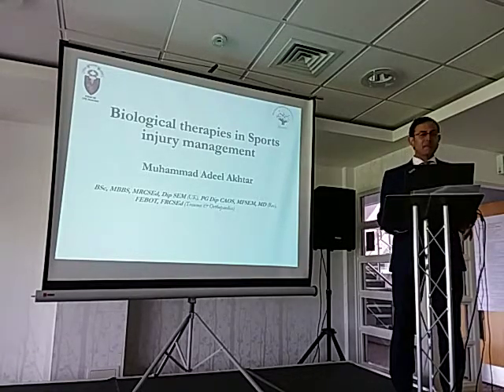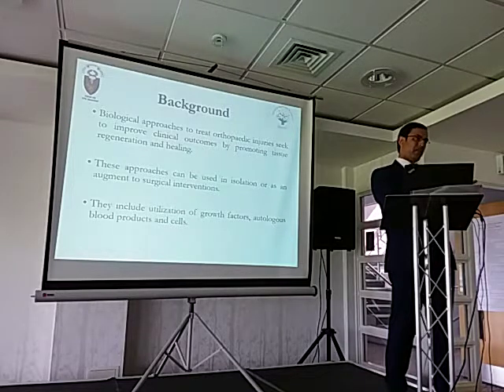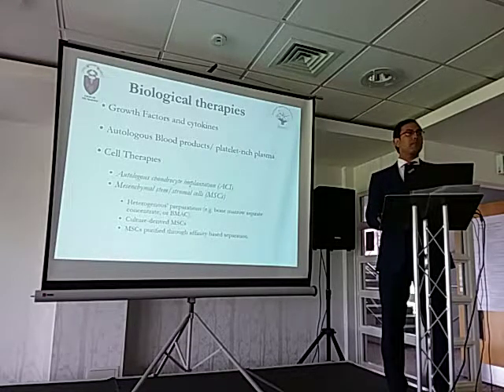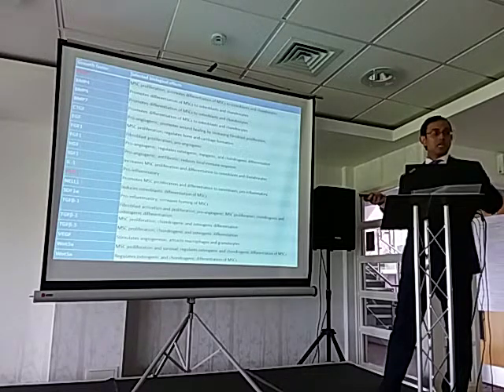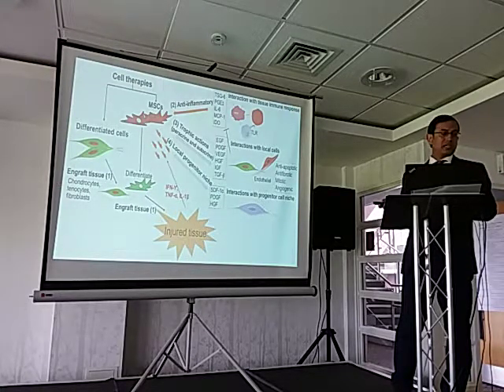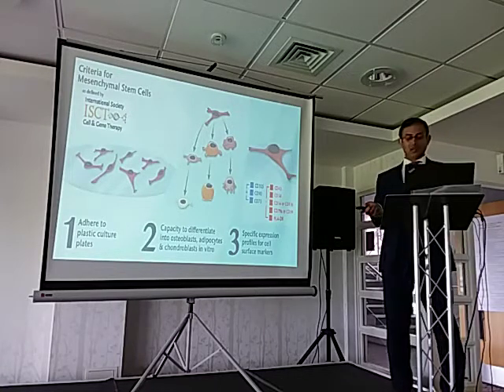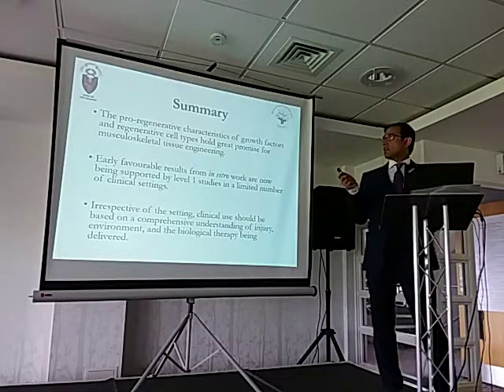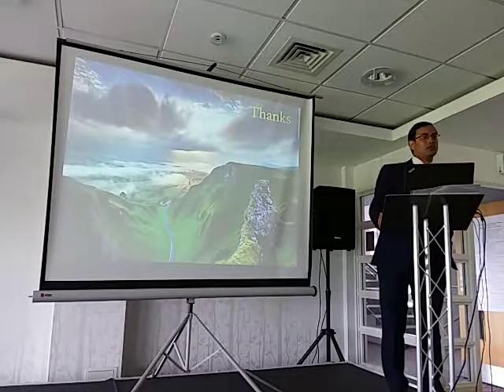Northeast Sports and Research Conference (Biological therapies in Sports Injury Management)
Biological therapies in Sports Injury Management